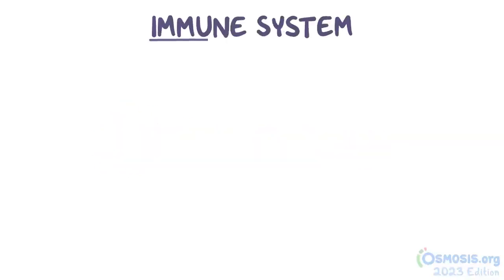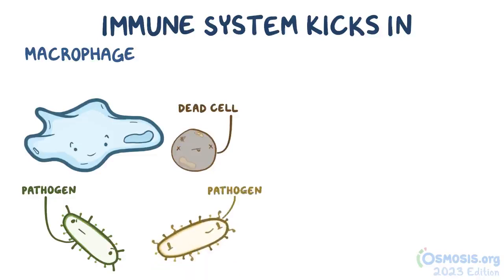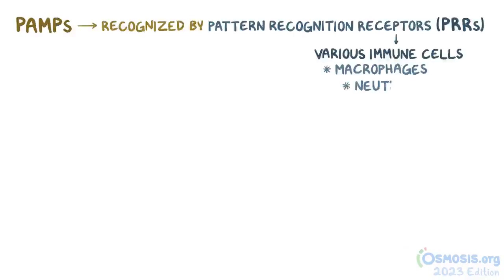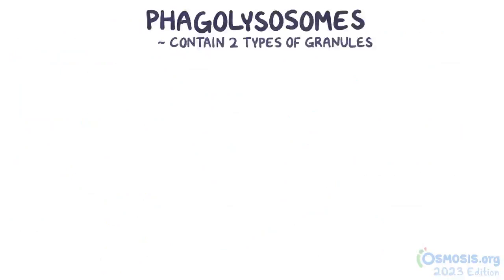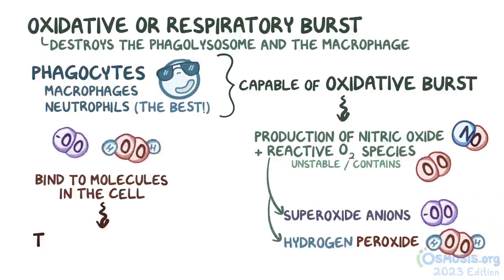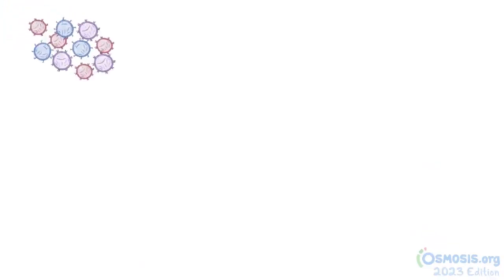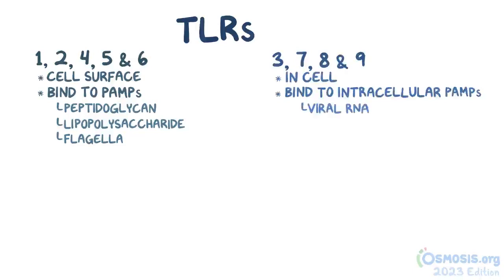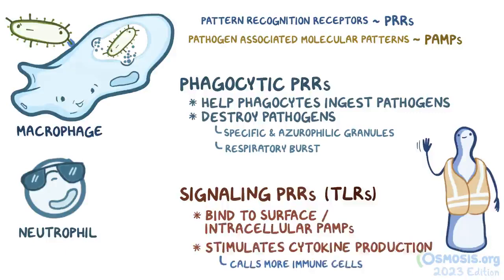18 6 Immune system Physiology Innateimmunesystem